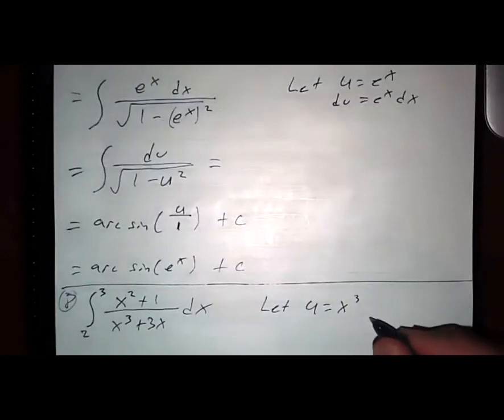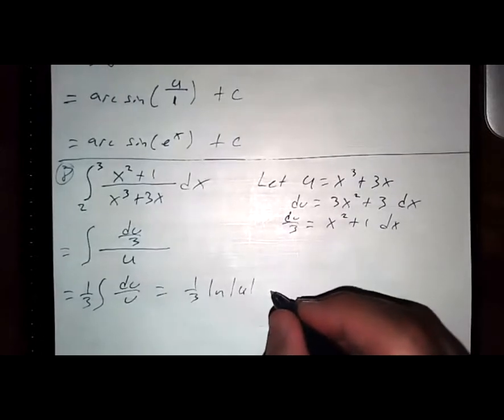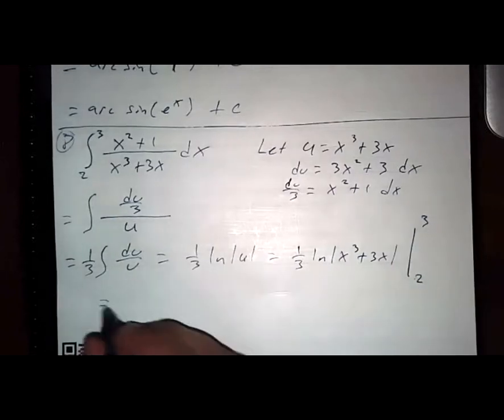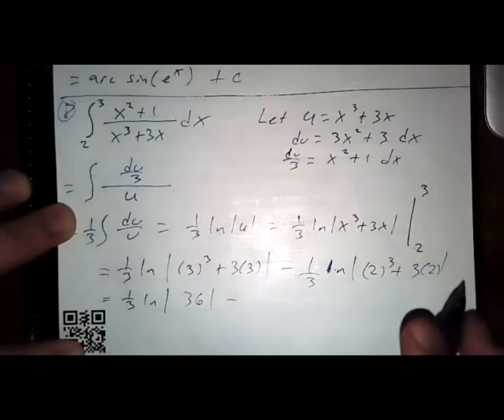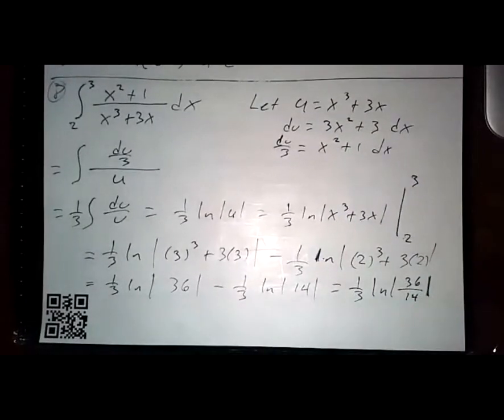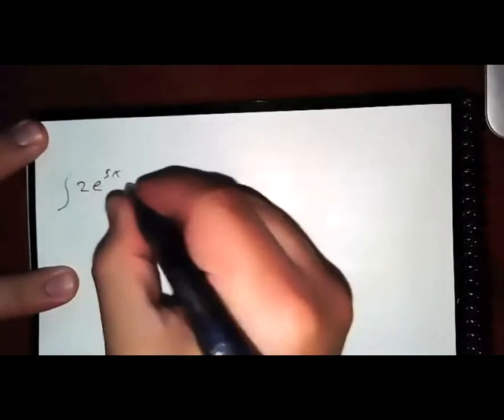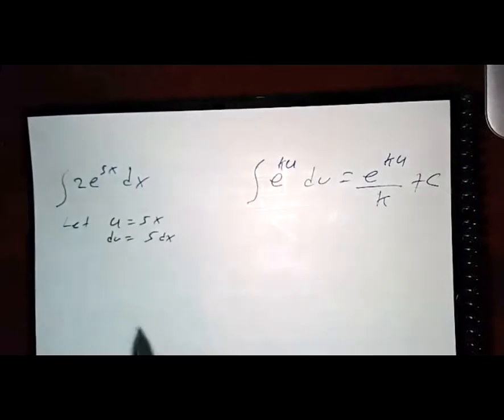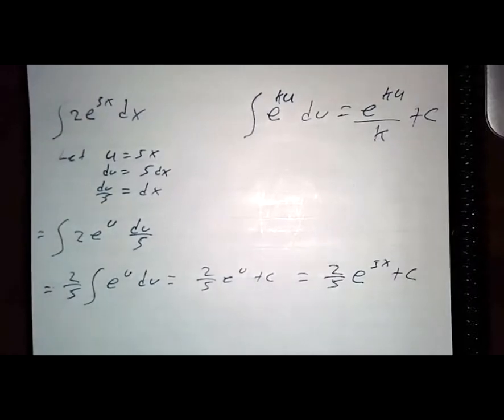Calculus 2 exam review pt 2